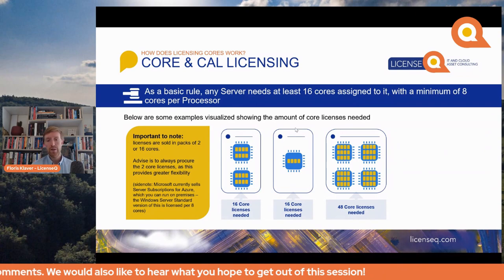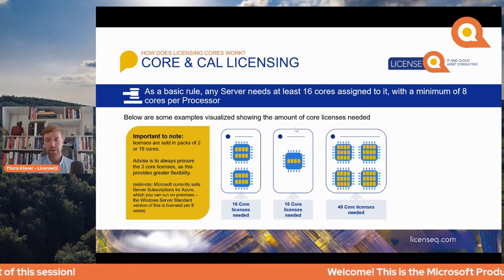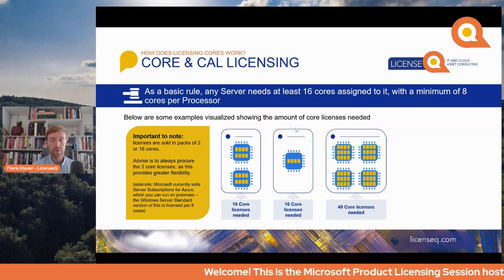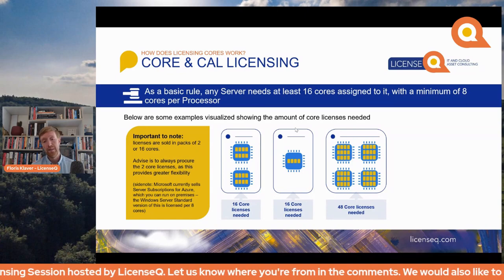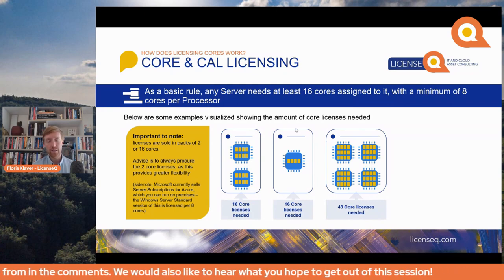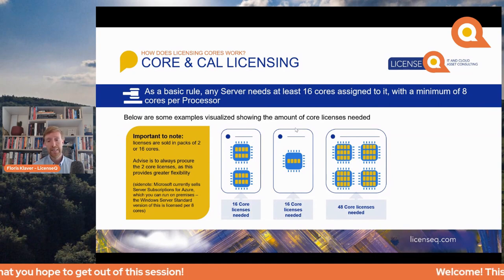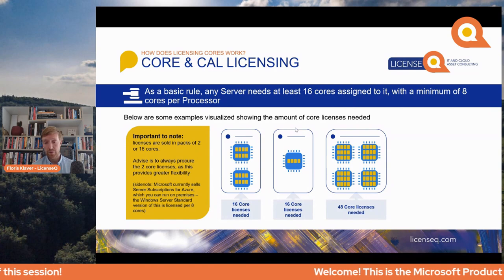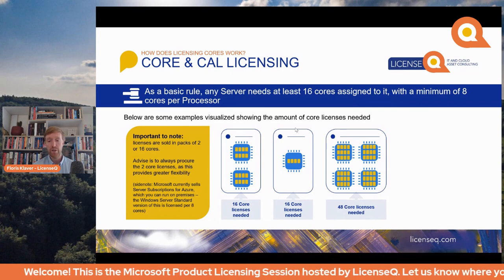How to license Windows Server in a Core or CAL model? - Product Licensing Training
Understanding CORE vs CAL licensing for Microsoft products.

Understand the intricacies of each model, including their advantages, ideal use cases, and how to determine which is the best fit for your organization's needs.

As ex-Microsoft employees with more than a decade each of experience in the world of Microsoft licensing, we are expertly suited to help you in the world of Microsoft licensing and contracting.